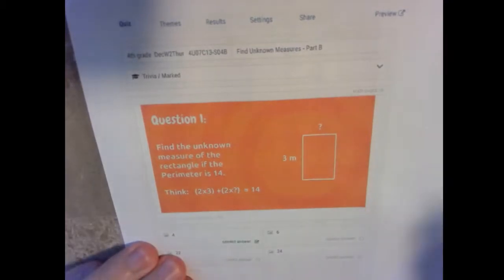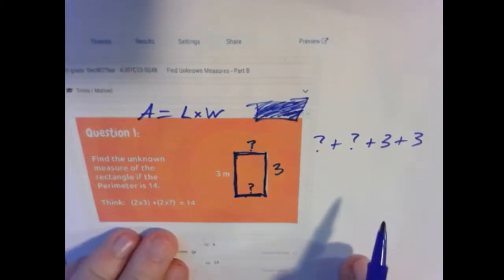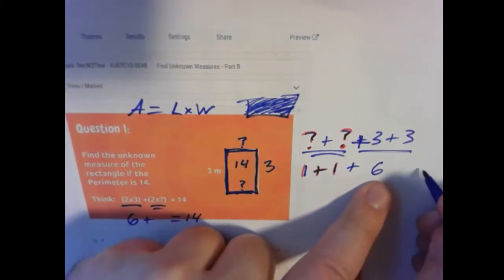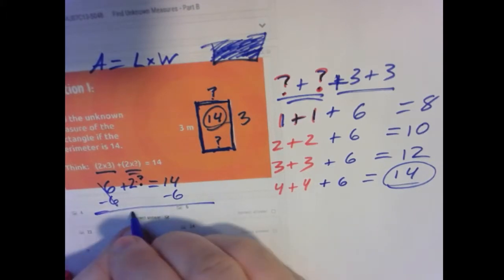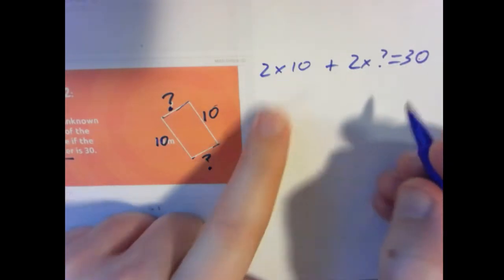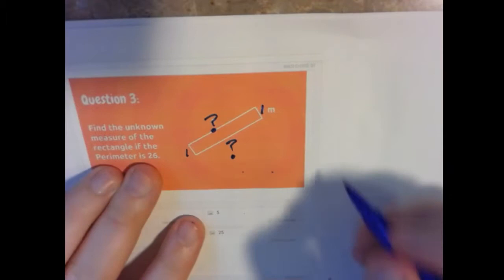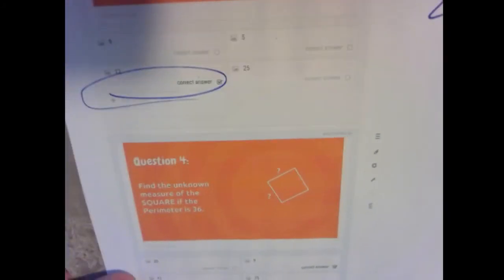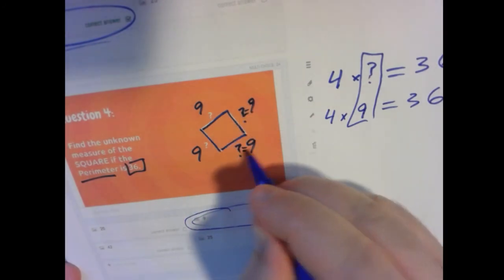4U07C13 S04B Find Unknown Measures Part B